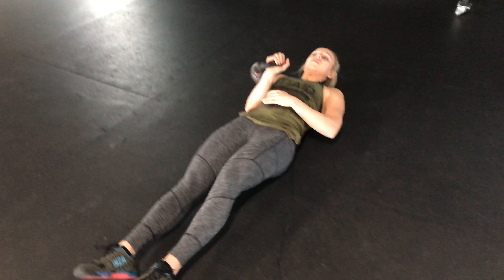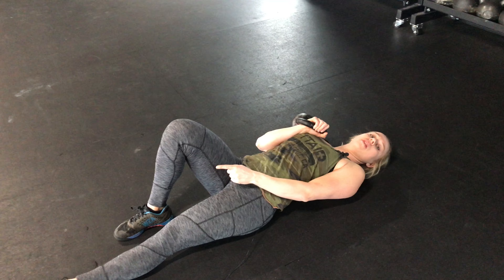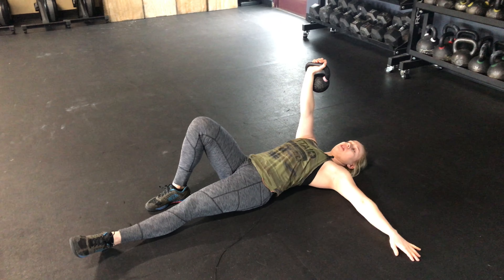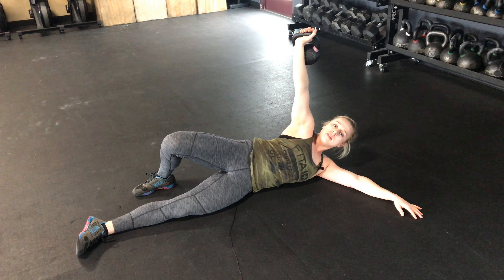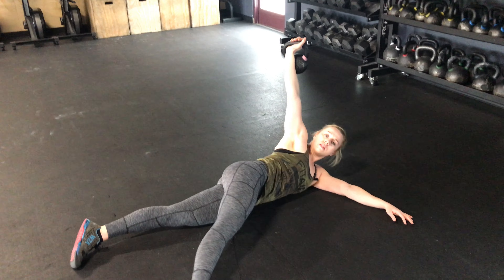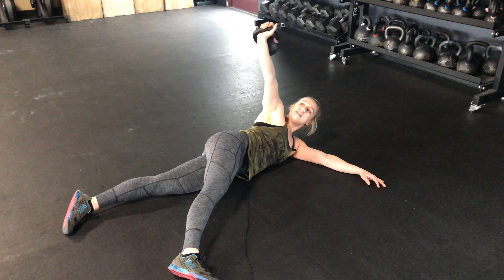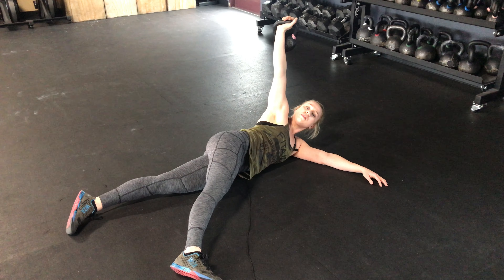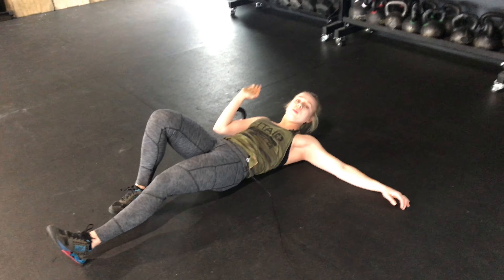Kettlebell Arm Bar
Be gentle with the shoulder. Listen to your body. Good prior to or after a workout.